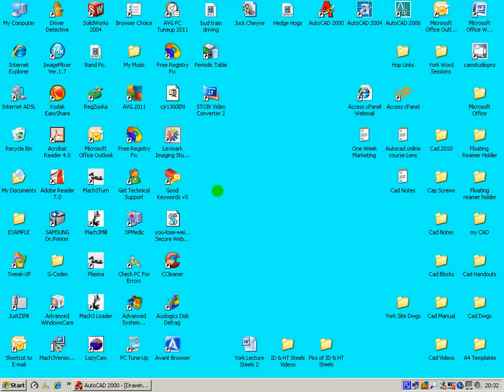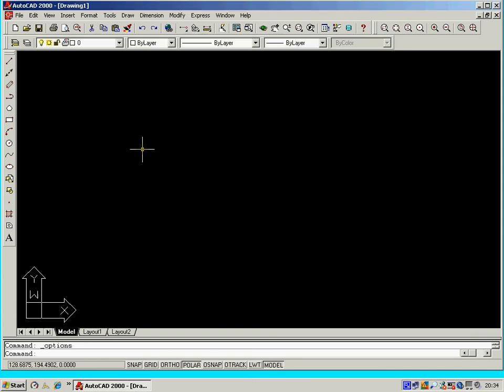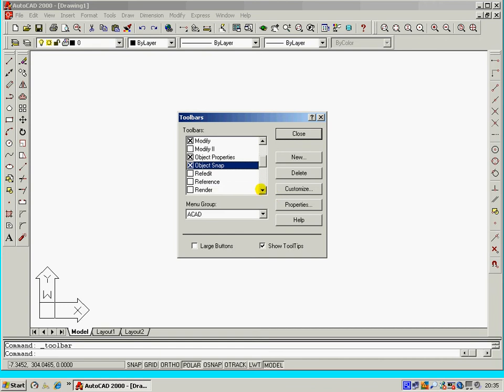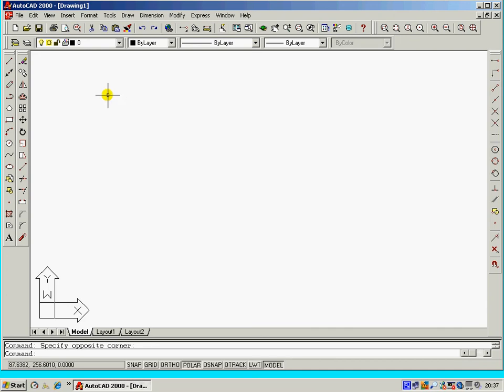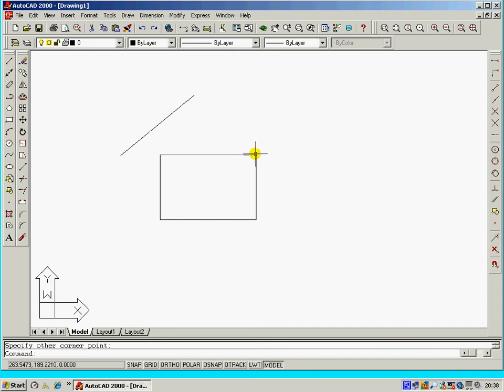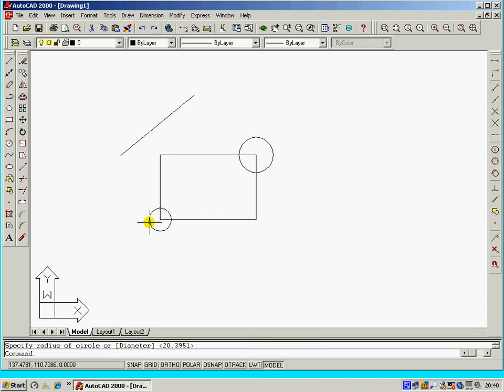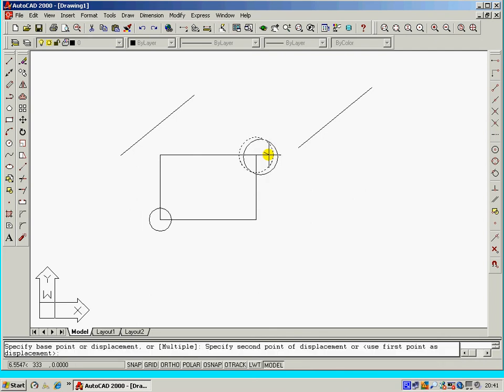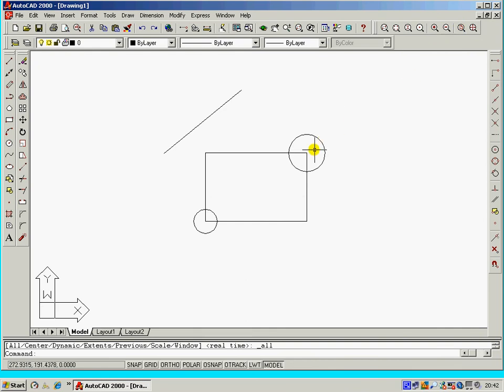Setup Screen & Drawing Practice.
Watch how to set up the screen to get the best use of your autocad. This is followed by using some of the various tools from the Drawing Toolbar, the Modify Toolbar and the Snap To Toolbar, and using these in combinations to give you the highest precision drawings you can get. Never draw rough drawings again, they no easier to make than making proper drawings are.